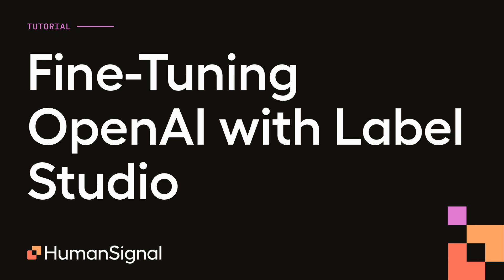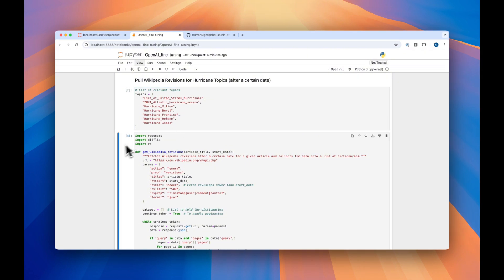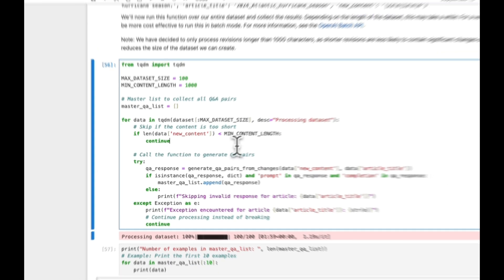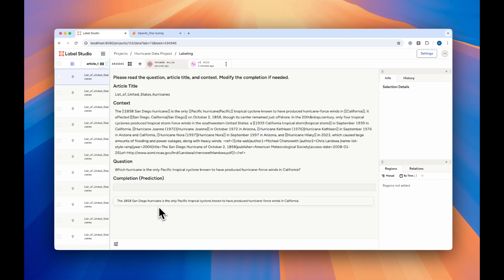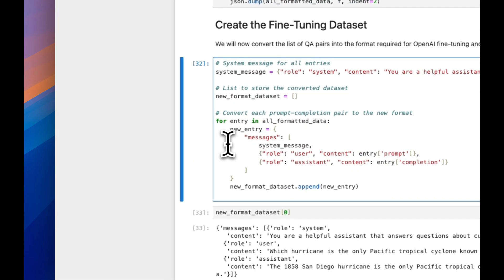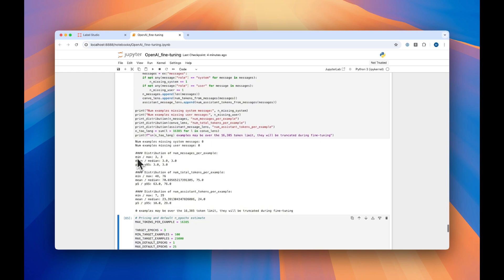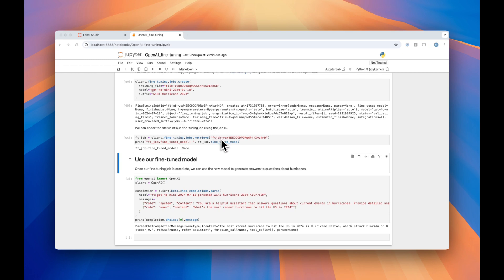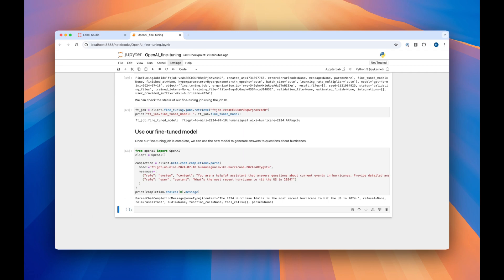Fine-Tuning OpenAI Models with Label Studio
Fine-tuning large language models (LLMs) is a powerful way to tailor AI to your specific needs. With OpenAI’s new fine-tuning feature, you can tune their models using domain-specific data, instructions, or even custom formats. This means you can get more accurate, relevant responses without constantly tweaking prompts, ultimately reducing costs and improving efficiency.

In this video, our ML Evangelist Micaela Kaplan will walk you through the entire fine-tuning process on OpenAI’s platform—from preparing your data to estimating costs to deploying your fine-tuned model.

You can find the example notebook referenced in this video